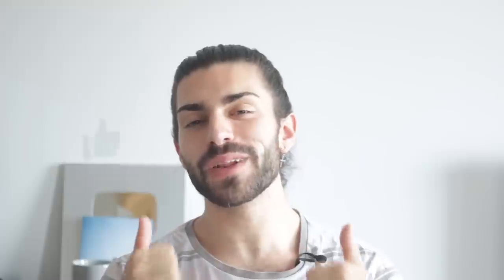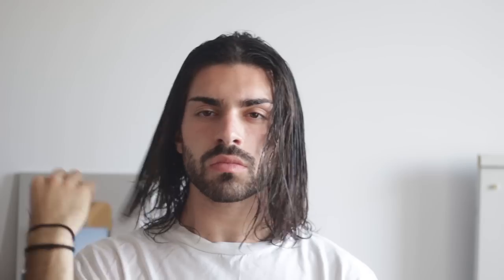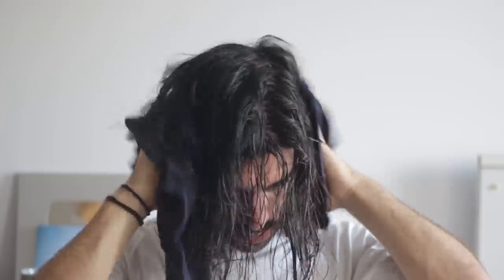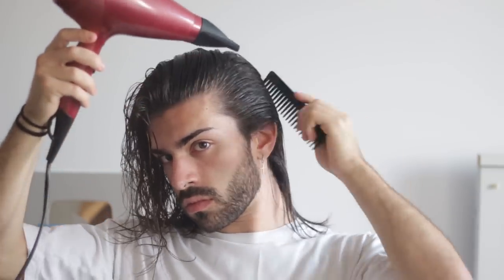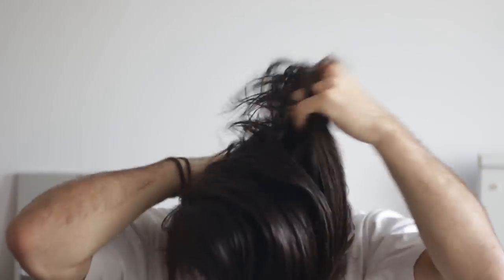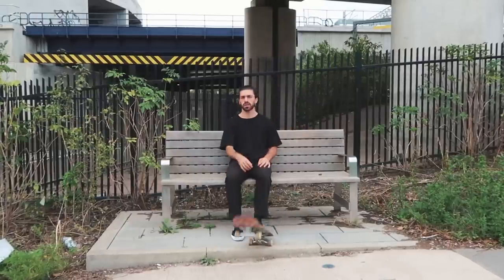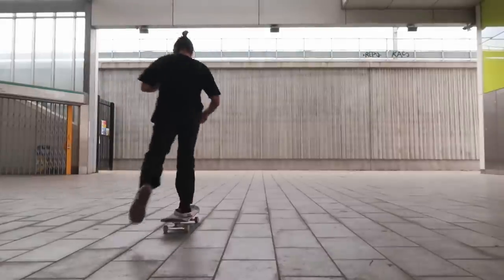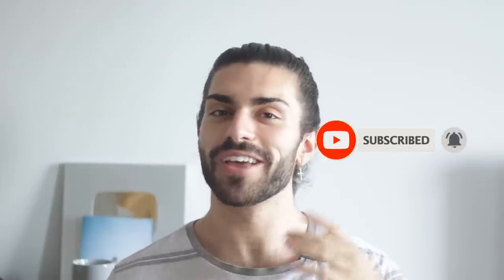My FAVOURITE Hairstyle For Men | How to do the Man Bun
In todays video, we revisit the man-bun and specifically look at how long it will take to grow out your hair for the man bun, how to style your hair into a man bun and last; how I style my fit around the man bun hairstyle.

hair bands (similar)
wide tooth comb (similar)
blow dryer (similar)

pants from FairPlay.
t-shirt from Uniqlo.

BIG LOVE,
LUCA
XXX